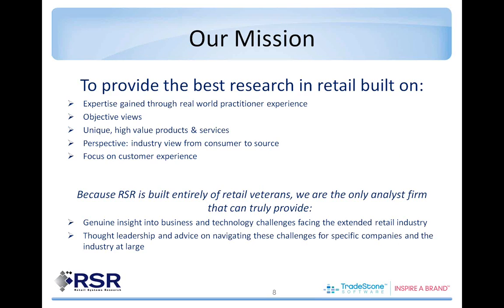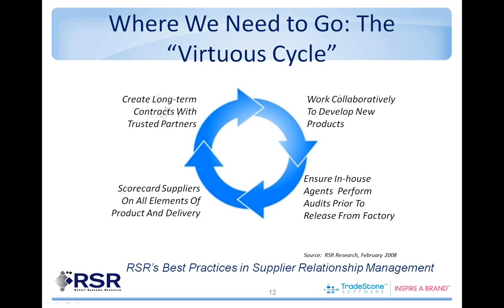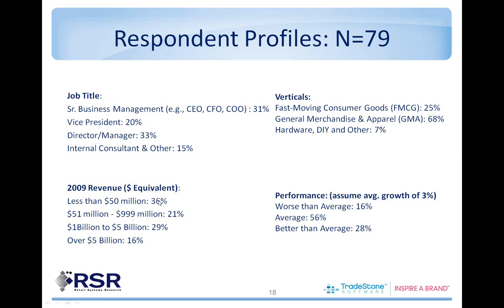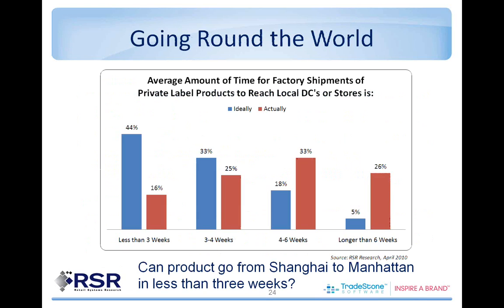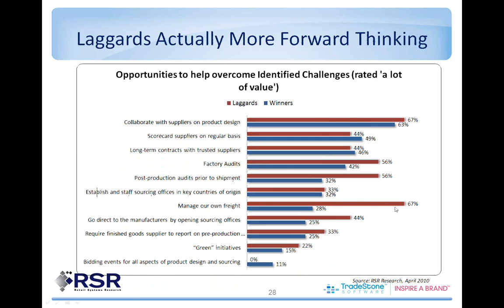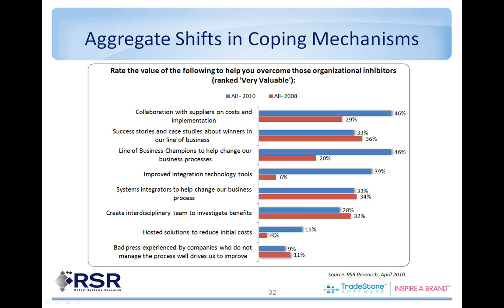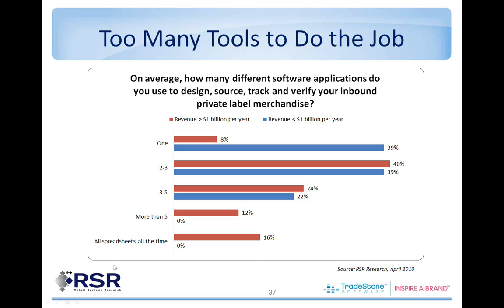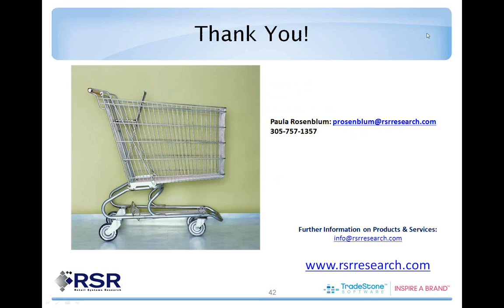TSS Webinar 2010 - Getting It Right the First Time- Designing & Delivering Merchandise that Sells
Frequently retailers use Private Label merchandise to highlight their "value message" and gross margin, increasing their product offering year on year. But this growth also has its challenges.So what are savvy retailers doing to design and deliver merchandise that sells?  Retail Systems Research Managing Partner, Paula Rosenblum, leads this session based off RSR's Benchmark survey of the same name.